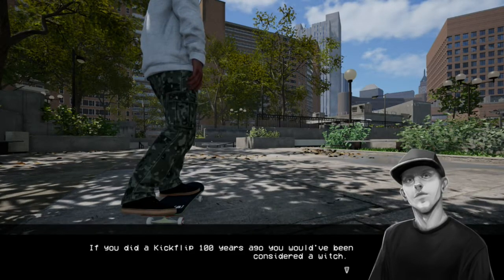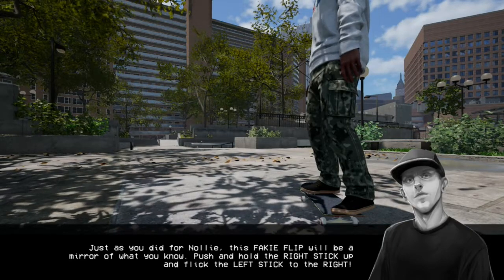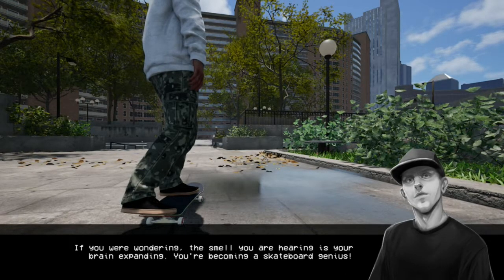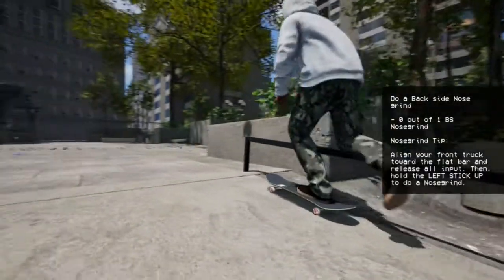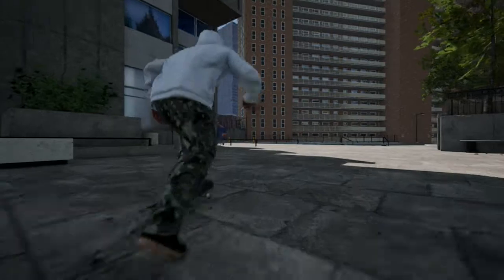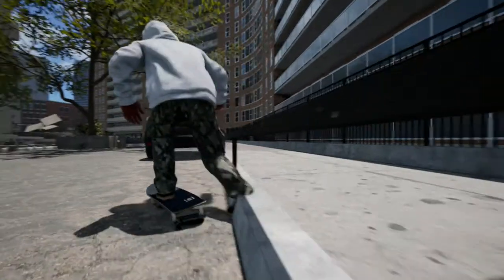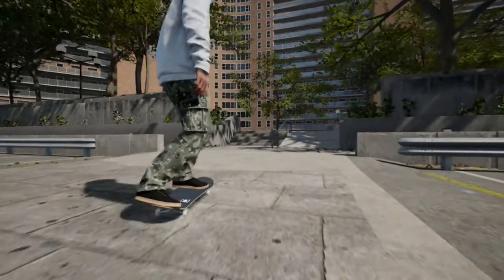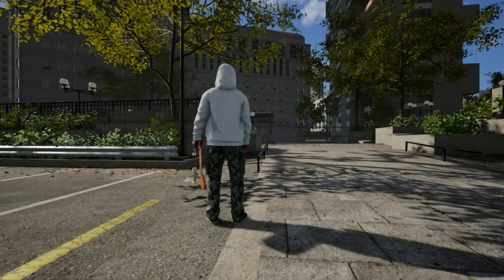Still A Work In Progress | Session: Skateboarding Sim Game (Game Preview) | XBOX ONE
Game Description:
"This game is a work in progress. It may or may not change over time or release as a final product. Purchase only if you are comfortable with the current state of the unfinished game."

Let’s Play together:
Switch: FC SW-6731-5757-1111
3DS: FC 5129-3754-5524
Wii U: ZmanTheTech
PSN: SnoleyGames
XBOX LIVE: ZmanTheTech and Snol3y
STEAM: ZmanTheTech